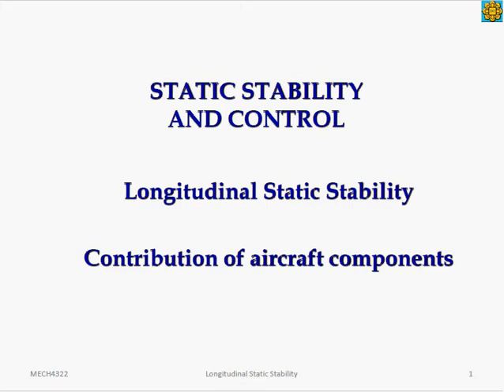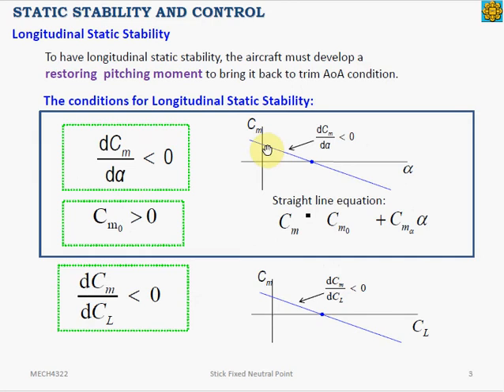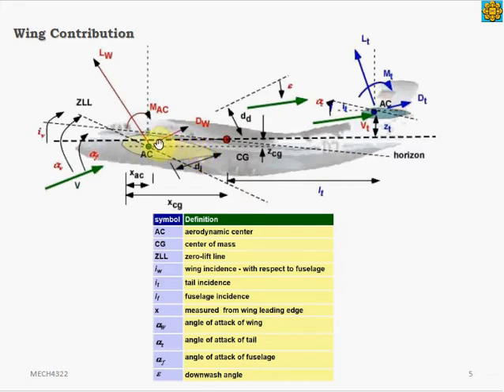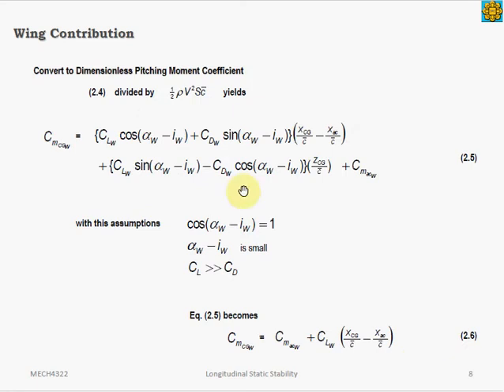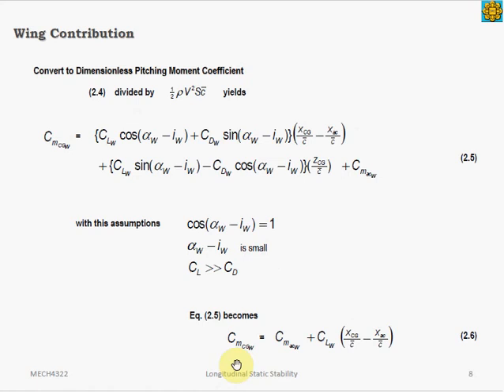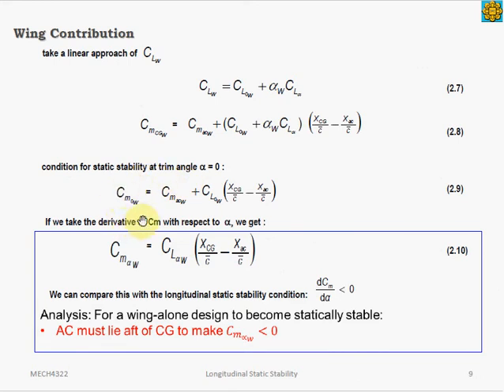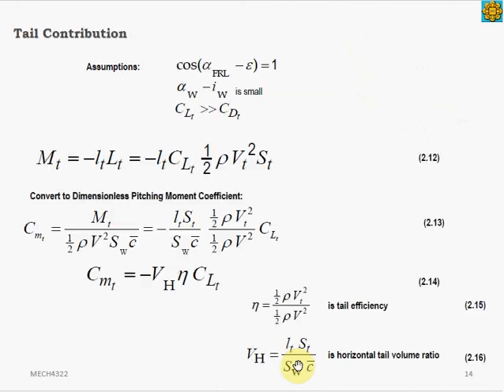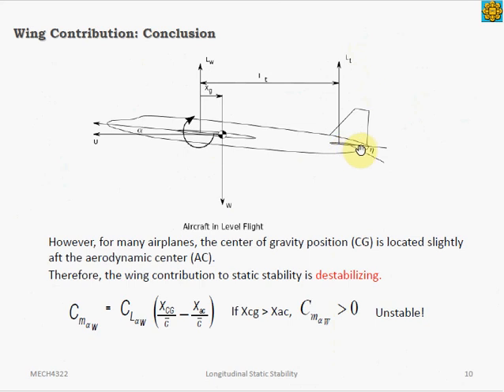2. Longitudinal Static Stability part2: Flight Dynamics and Control Lecture